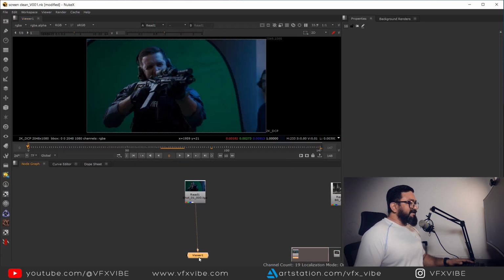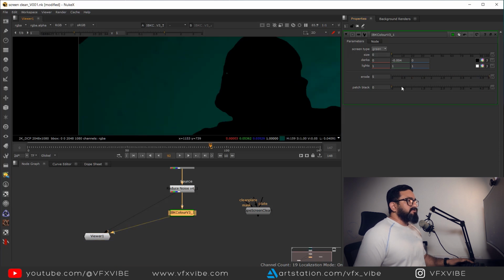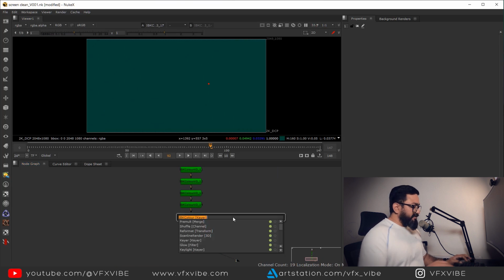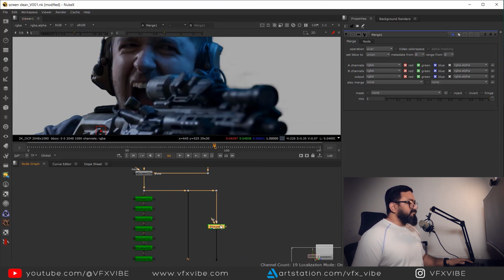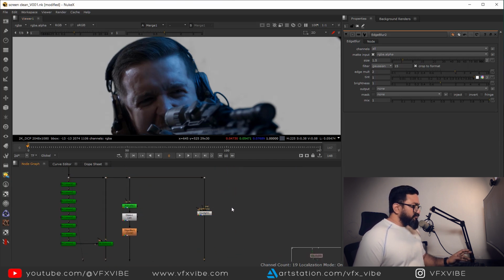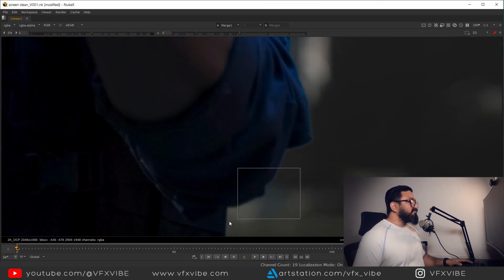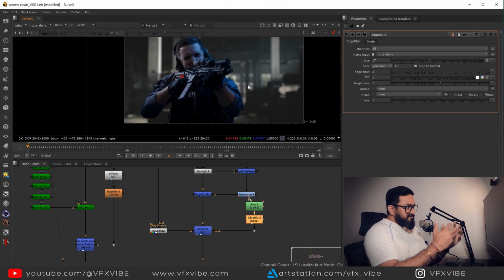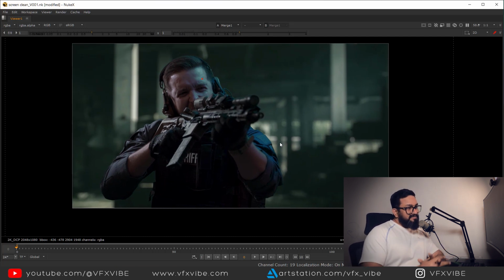ADVANCE KEYING IN NUKE | PART - 01 | SCREEN CLEAN | VFX VIBE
Unlock the secrets of advanced keying techniques in Nuke with this comprehensive tutorial. In Part 01, we focus on cleaning up the green screen to achieve a flawless key, essential for realistic compositing in VFX workflows. Whether you're a seasoned professional or a budding compositor, this step-by-step guide will elevate your skills.

🔑 Topics covered:

Green screen cleanup
Keying tips and tricks